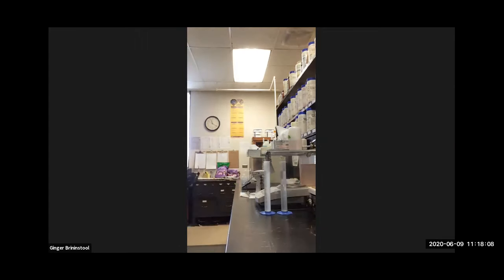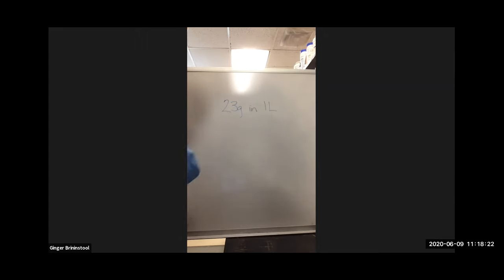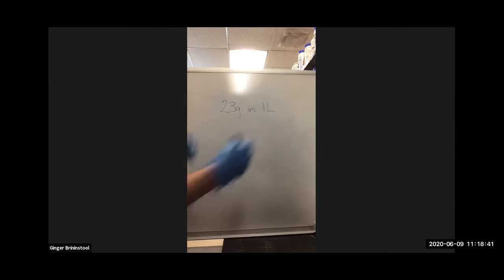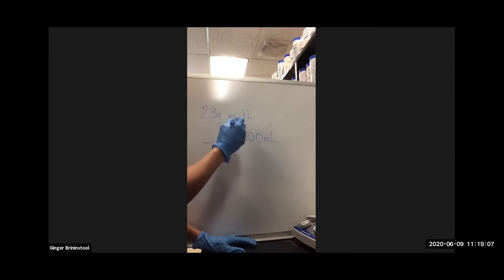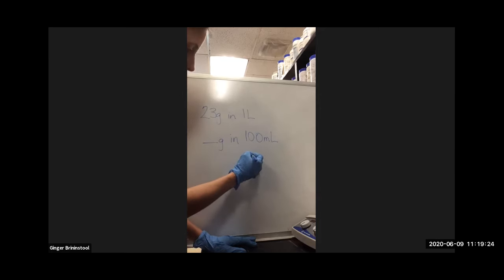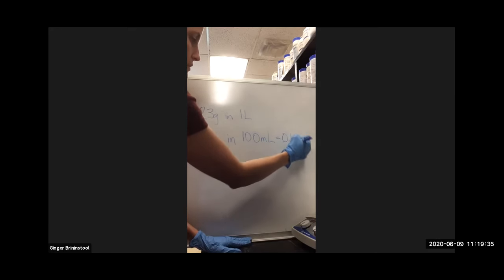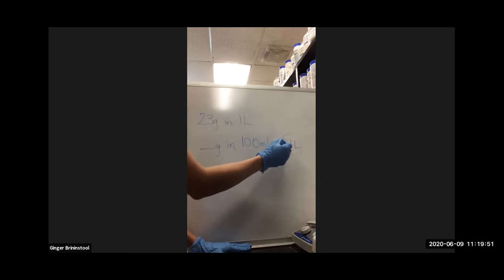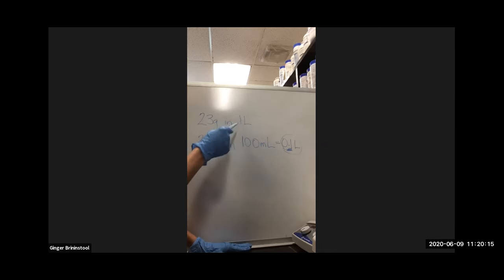Making Media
Learn how to make nutrient agar and nutrient broth, from weighing the nutrient powder to autoclaving to the final product of broth, plate, deep or slant.